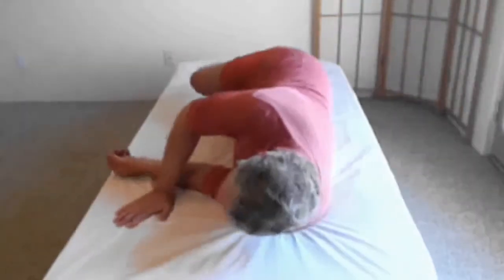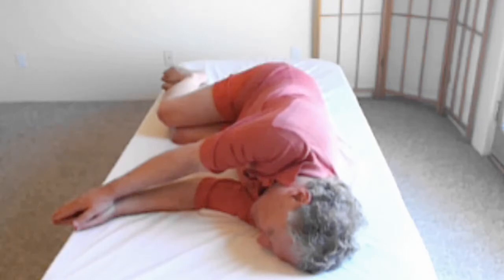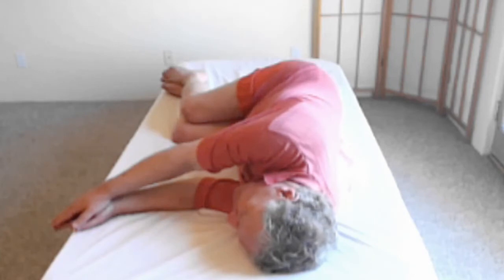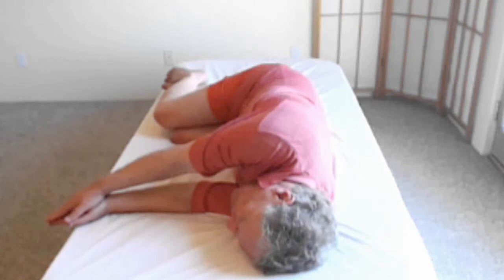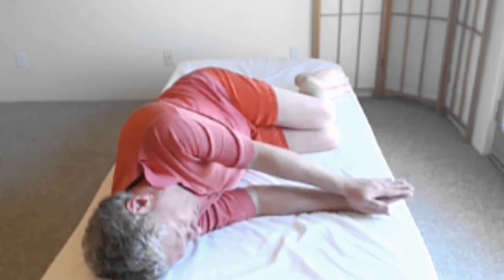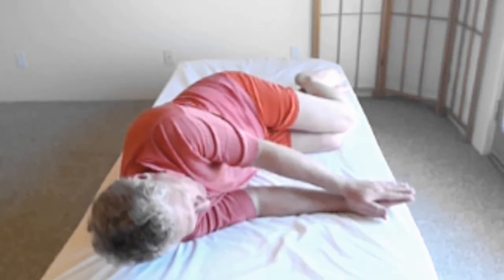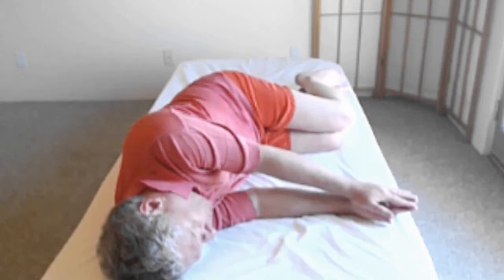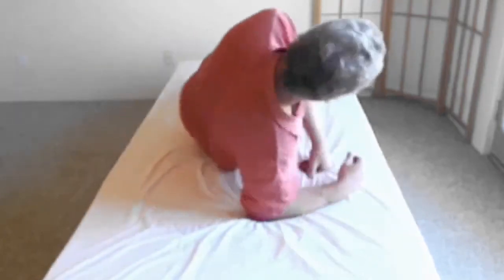30 - The Three-Way Twist INSTRUCTION | 2017 9 14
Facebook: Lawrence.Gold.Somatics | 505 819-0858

somatic education
intelligent-self empowerment
personal development